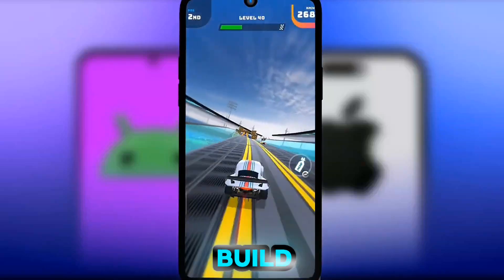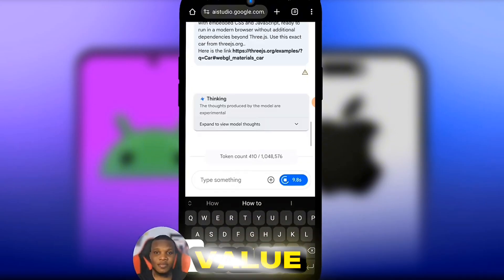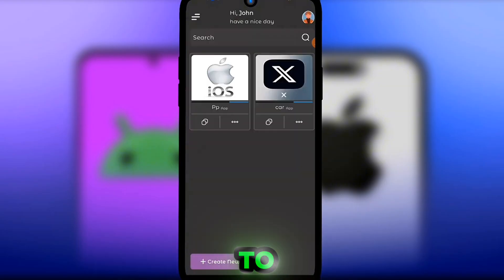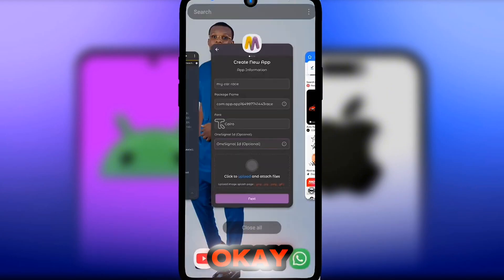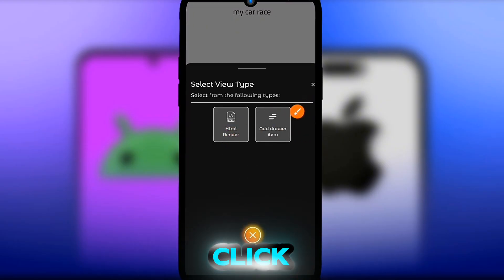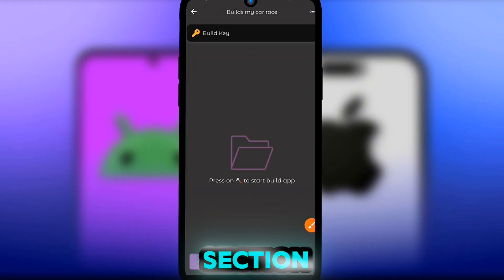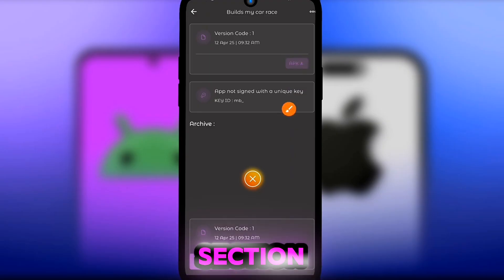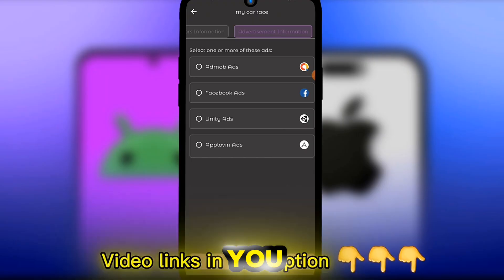Create Viral Games With Google Ai studio on Mobile Add Admob Ads - Here's How 🤑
In this video, I’ll show you how to build a full 3D mobile game using just your phone — no coding required! You’ll learn how to use Google AI Studio (Gemini 2.5) to generate your game code, test it, and monetize it with AdMob, AppLovin, or Unity Ads. This tutorial is perfect for beginners who want to create games and start publishing them on the Play Store in 2025.